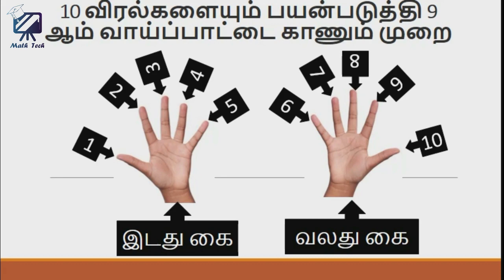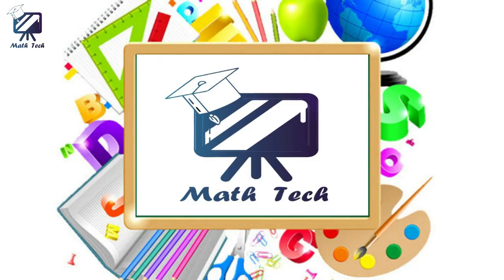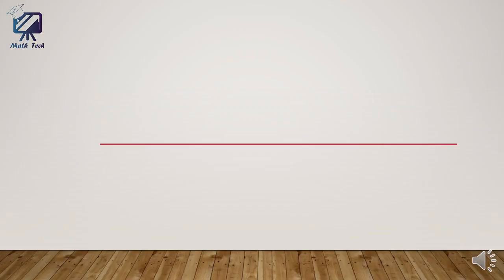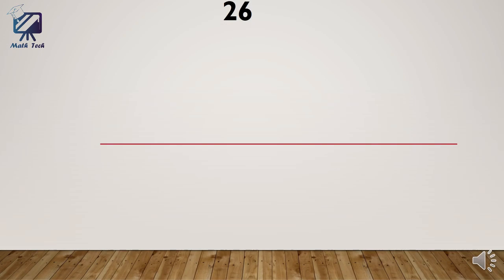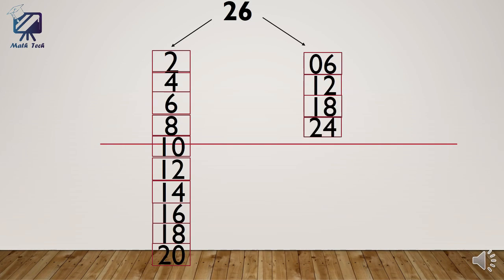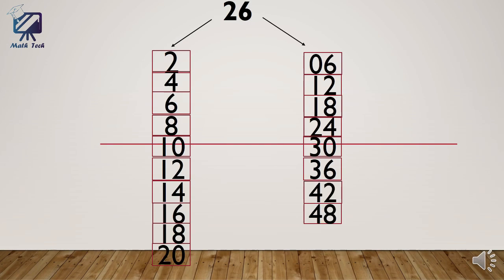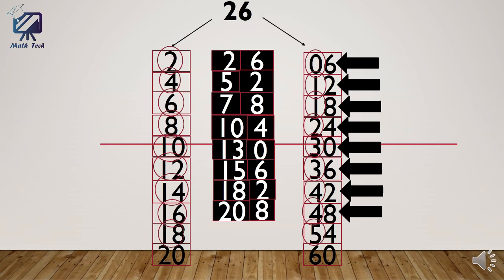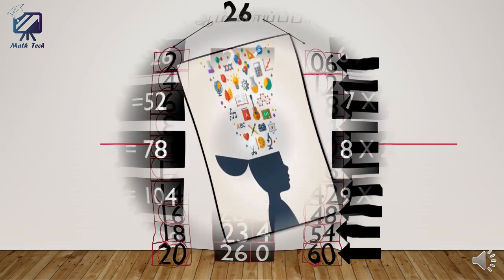11 முதல் 99 வரையான வாய்ப்பாட்டை அறியும் Trick |techniques of identify the multiples of 11 to 99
11 ஆம் வாய்ப்பாட்டில் இருந்து 99 ஆம் வாய்ப்பாடு வரை கண்டறியும் முறை

Hello everyone!!
I am Mafras Nalir .
The purpose of starting  my channel is to help school children who are feeling hard to sturdy mathematics.
I will upload maths tricks and also the subjects according to the school syllabus.
I will try my best to upload the videos in three languages (Tamil, Sinhala, English)